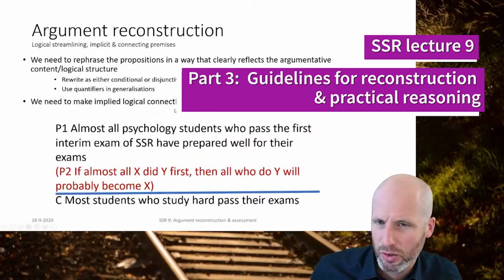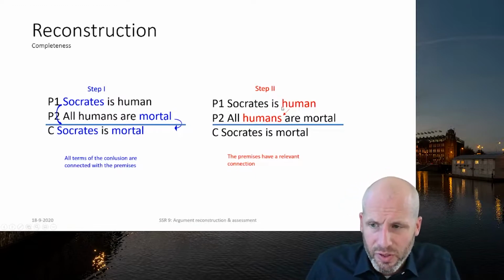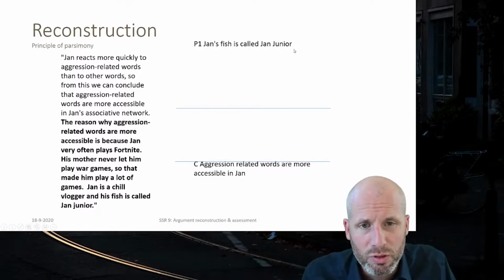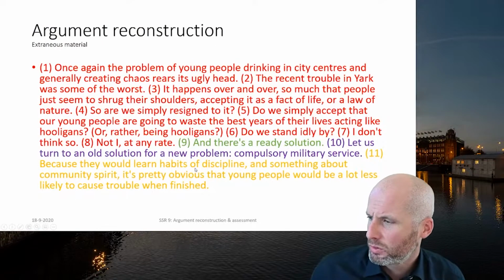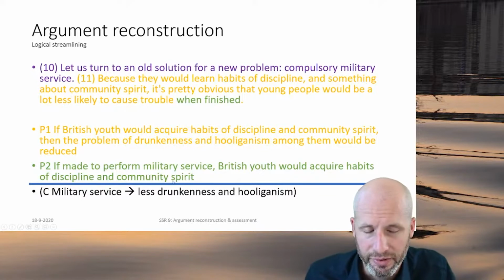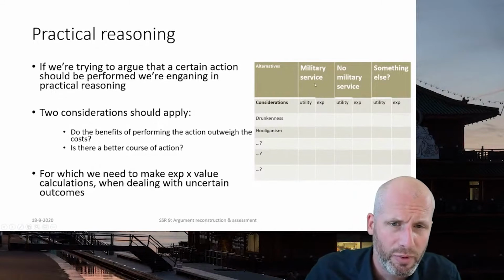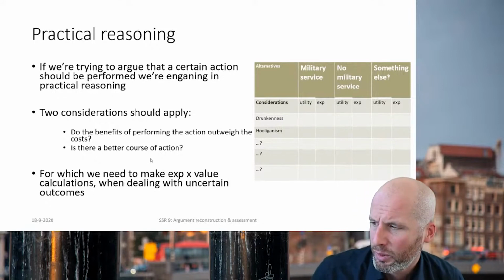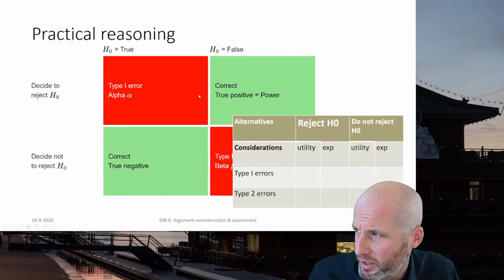SSR 2020 Lecture 9, part 3: Guidelines for reconstruction and practical reasoning